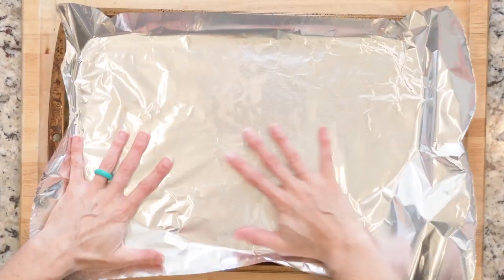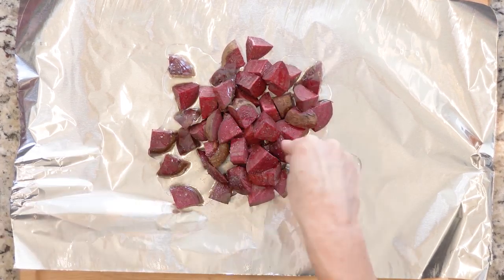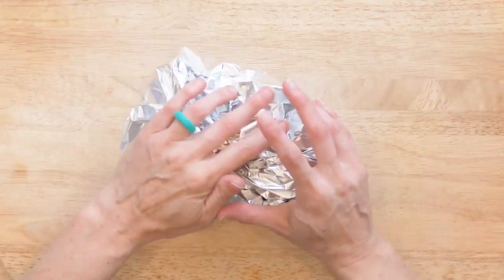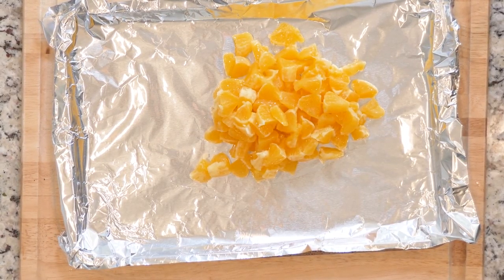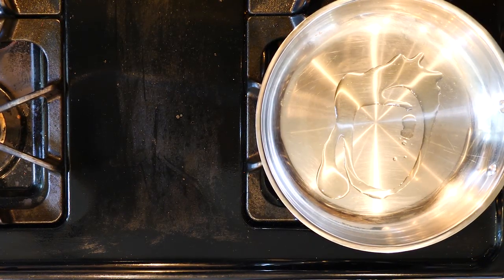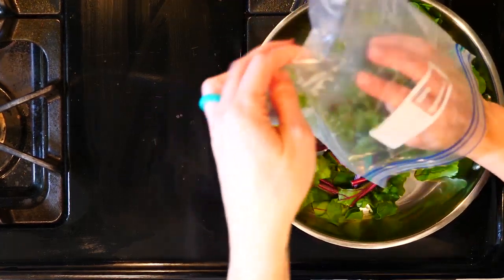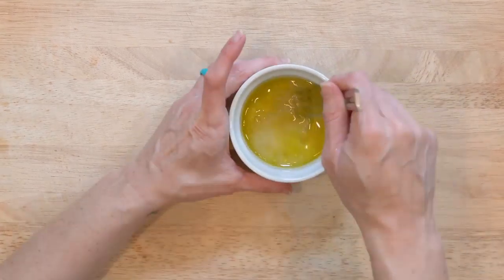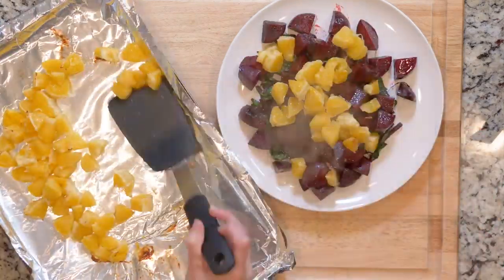WI 17 NU VEG WarmBeetOrangeSaladAvocado